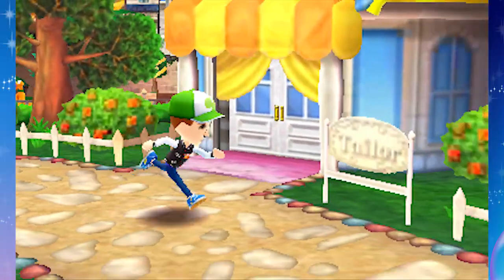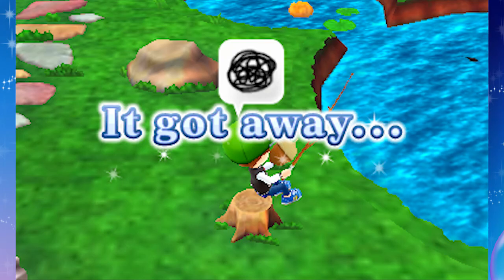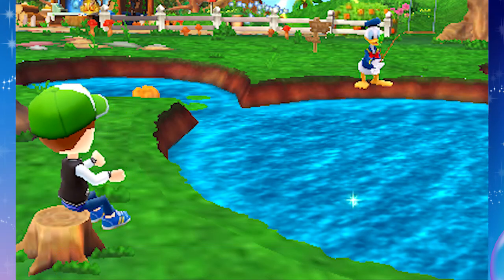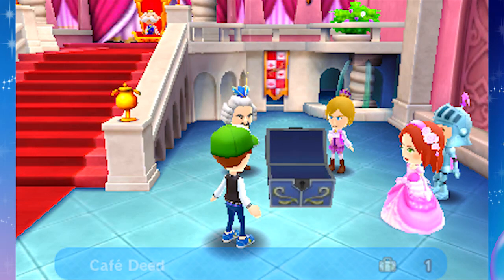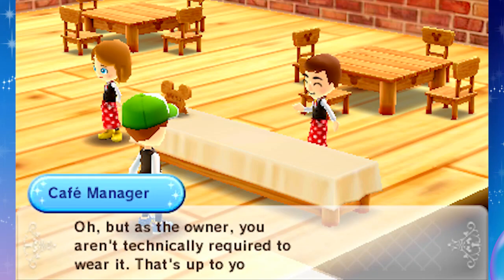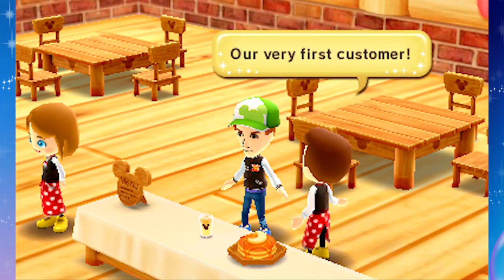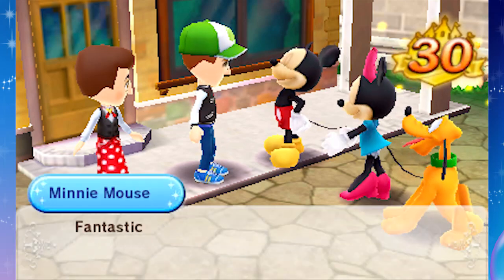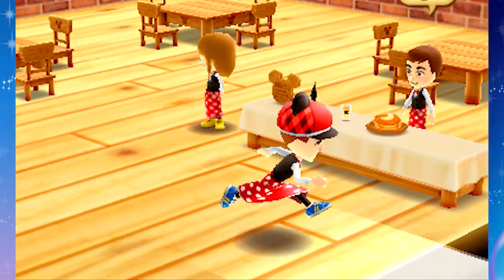Disney Magical World: Café Le Goof Opening Cafe PART 4 Nintendo 3DS Gameplay Walkthrough Download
Welcome to Disney Magical World for the Nintendo 3DS! We're visiting the land of Castleton, where we'll meet & play with over 60 Disney characters including Mickey, Minnie, Donald, Goofy and Pluto, run a cafe, shop, craft, plant, dress for success, & above all else HAVE FUN if we ever hope to escape this world alive.